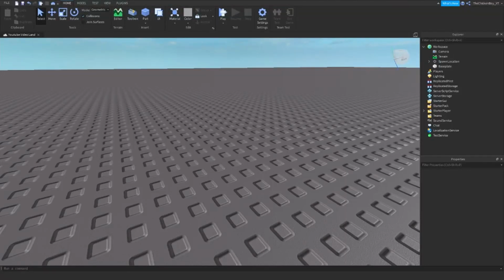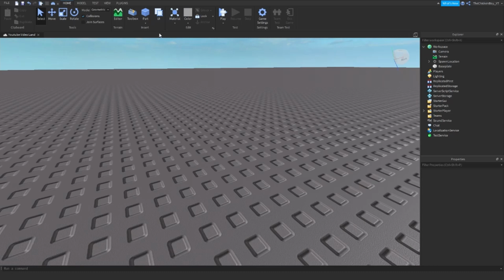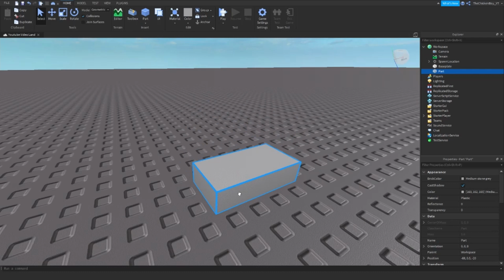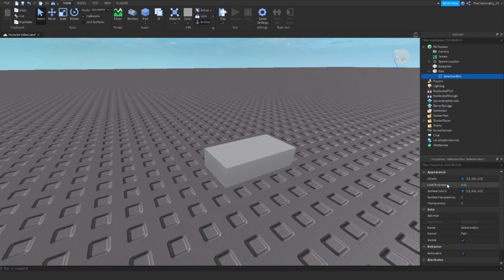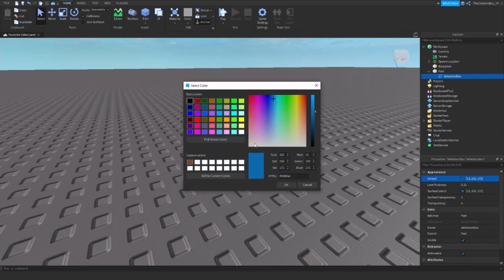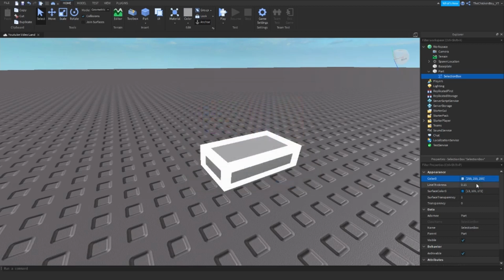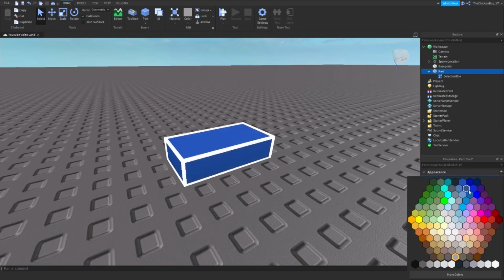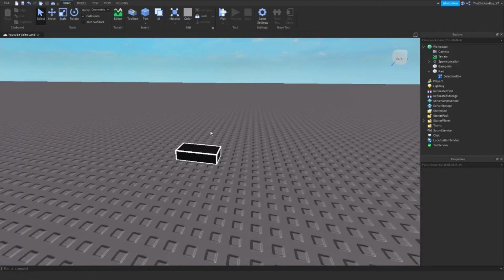How to Add an Outline to a Part | Roblox Studio Tutorial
In this video, I teach you how to add an outline to a part.